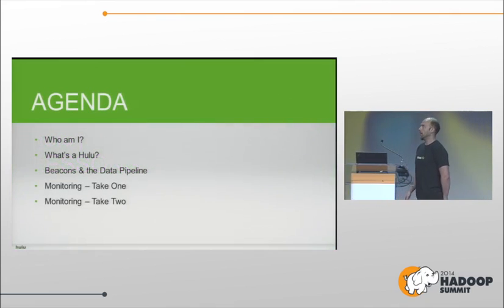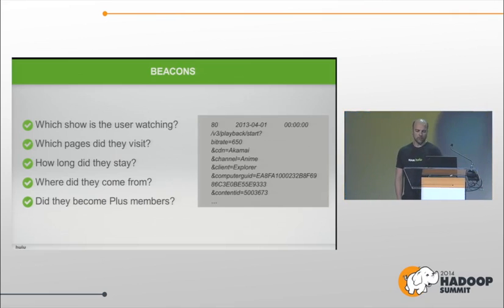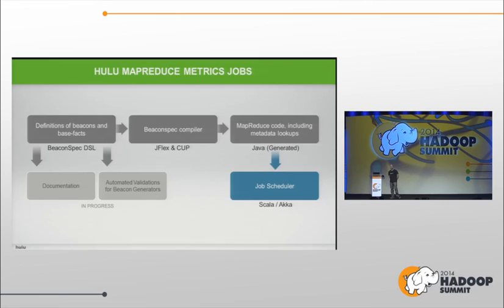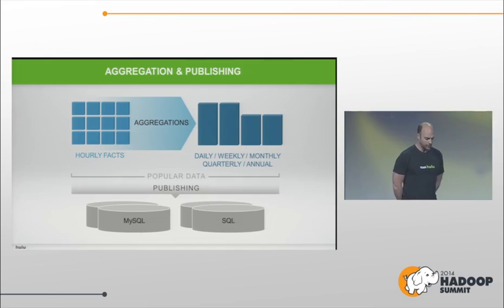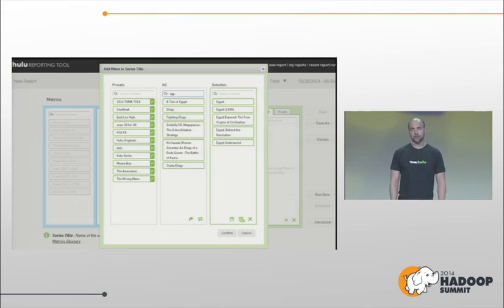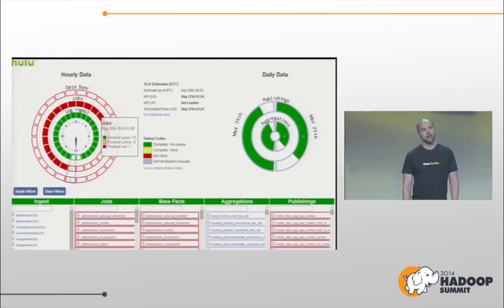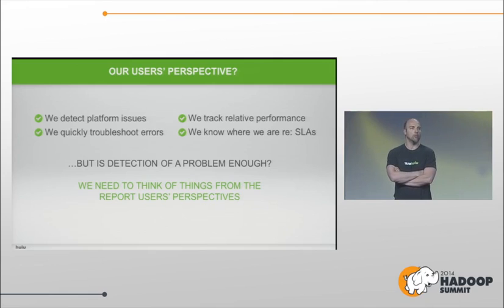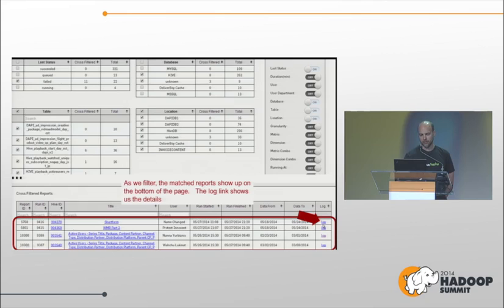0603 Monitoring the Data Pipeline Lessons Learned at Hulu